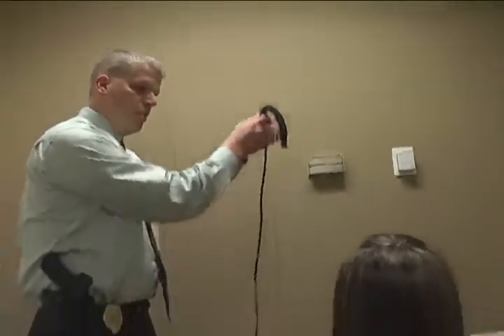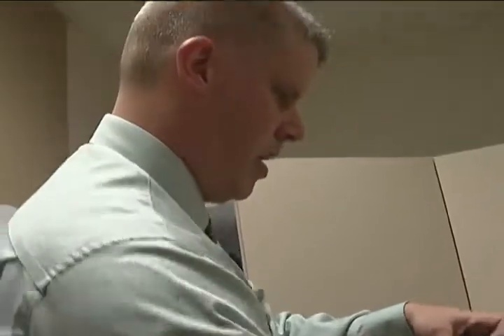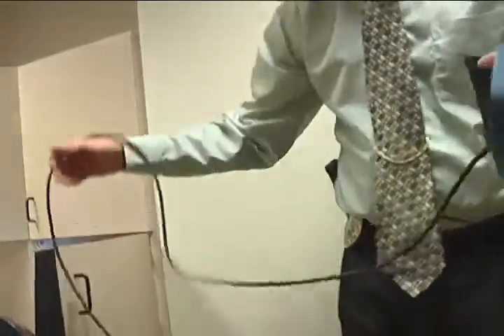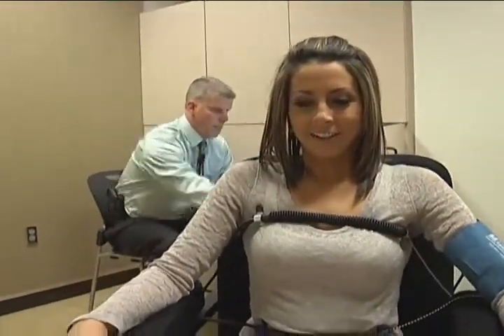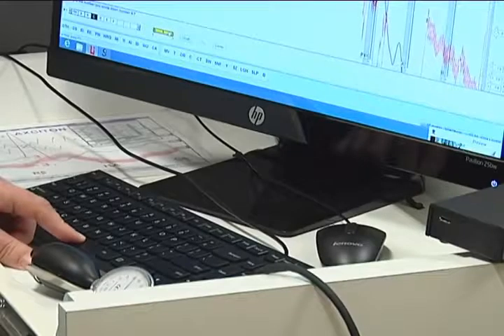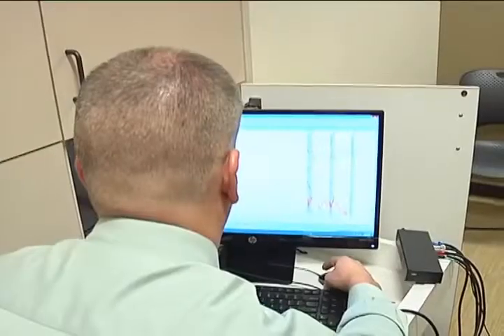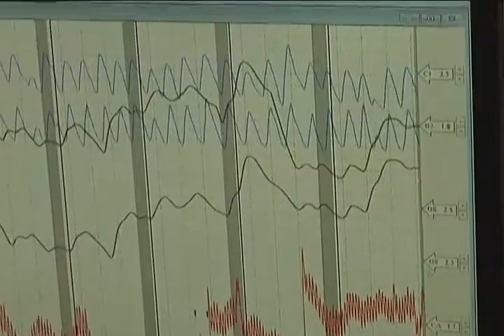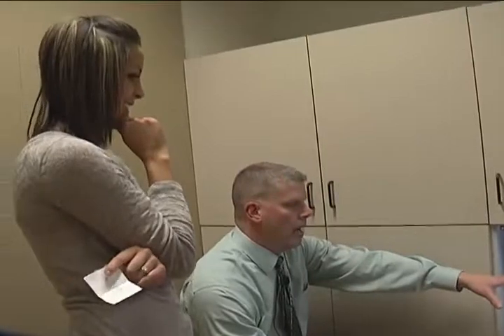How it Works Polygraph Test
How a polygraph test works